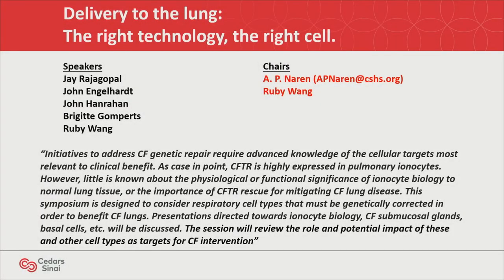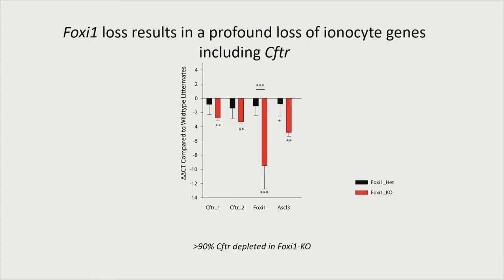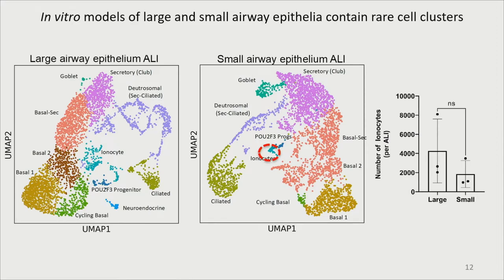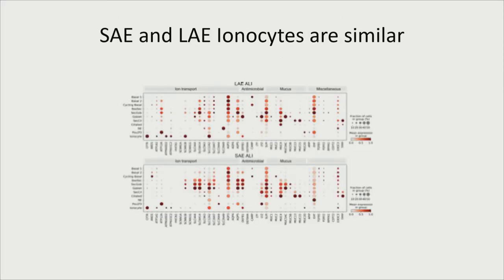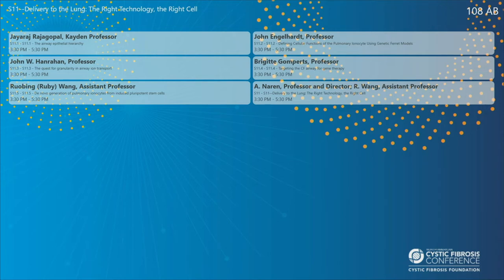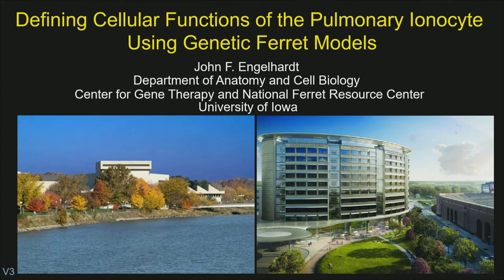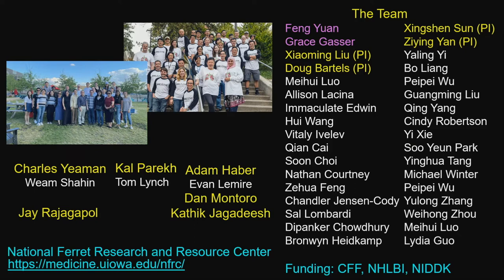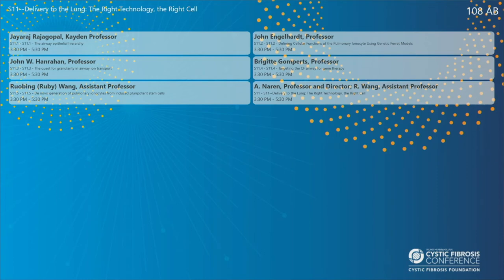NACFC 2022 | S11: Delivery to the Lung: The Right Technology, the Right Cell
Initiatives to address cystic fibrosis genetic repair require advanced knowledge of the cellular targets most relevant to clinical benefit. As a case in point, CFTR is highly expressed in pulmonary ionocytes. However, little is known about the physiological or functional significance of ionocyte biology to normal lung tissue, or the importance of CFTR rescue for mitigating CF lung disease. This symposium is designed to consider respiratory cell types that must be genetically corrected in order to benefit CF lungs. Presentations directed towards ionocyte biology, CF submucosal glands, basal cells, etc. will be discussed. The session reviews the role and potential impact of these and other cell types as targets for CF intervention